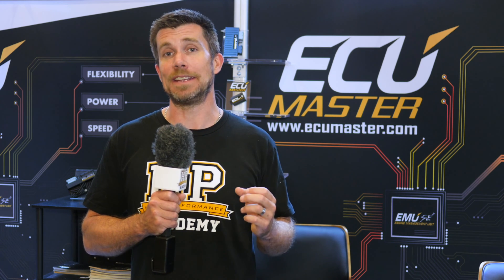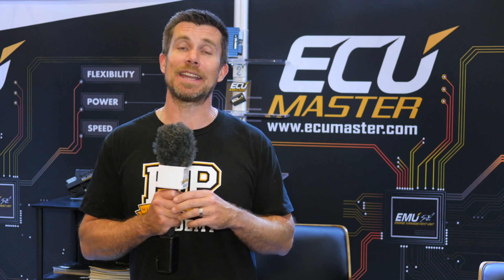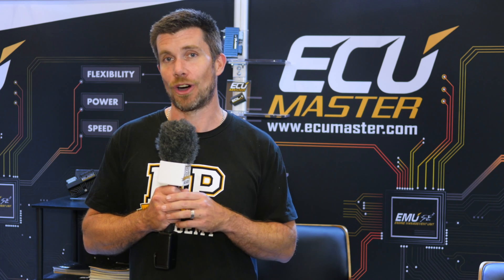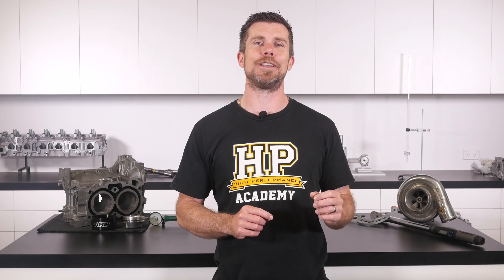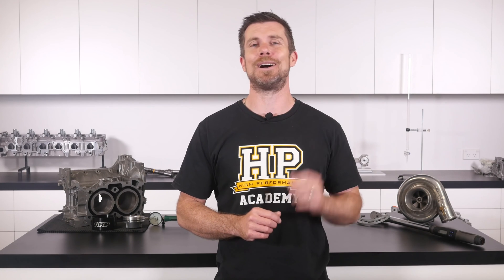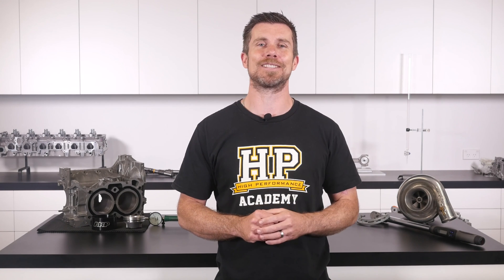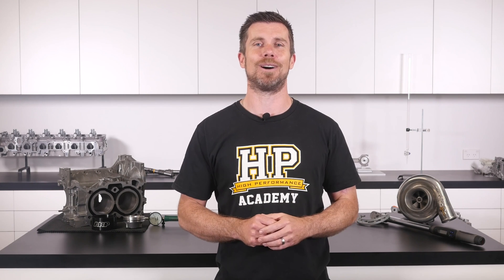Your Secret To Speed...Is It Data? | ECUMaster Pocket Logger [TECH NUGGET]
Going faster and faster in vehicles that are getting more and more complex means you simply need more data to keep on the ball. One option for this is the ECUMaster USA EDL1 external logger which has been designed with simplicity and functionality in mind. Proving this is the fact that 4 wires are all that's needed for installation with a serial connection to your ECU that allows over 200 data channels at 25 Hz.

Due to the nature of data log files getting bigger as data requirements grow, you can simply swap out the data via SDHC card during a pit stop to ensure no time is wasted in your effort to get the best results. The EDL1 also comes with Bluetooth communication which gives users the ability to quickly view data via their phone or tablet.

Want to learn more about EFI tuning? Come along to our next FREE live lesson to get started

Can't wait that long?